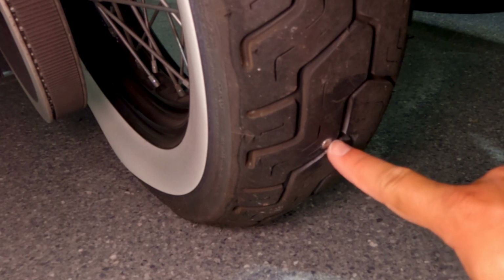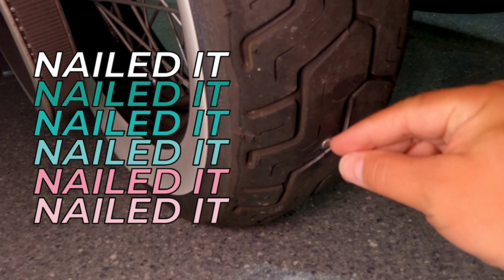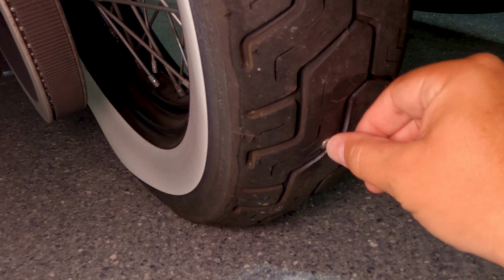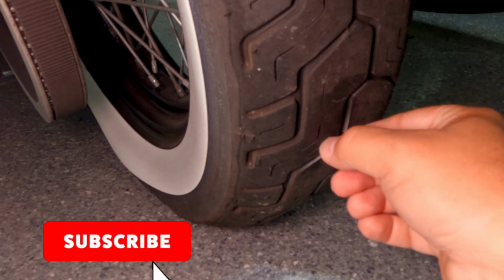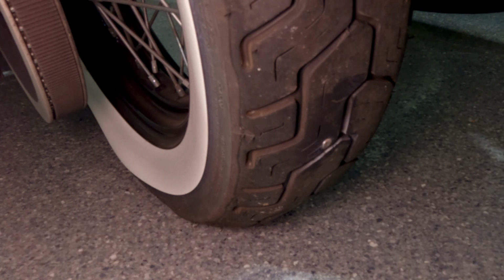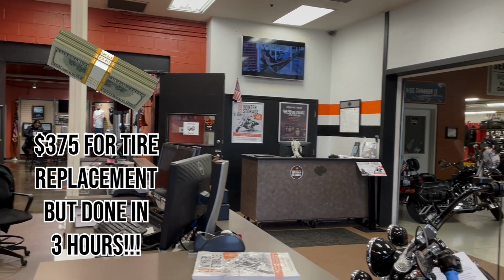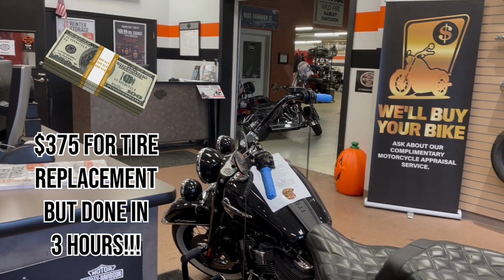Motorcycle tire repair or replace? Check motorcycle tire repair cost and right ways to do it.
Motorcycle tire repair or replace? Motorcycle tire repair cost can be high but well worth it is specific situations. Flat motorcycle tire is not fun but motorcycle tire puncture repair or replacement can affect your safety. Watch this episode to make wise decision.

Channel about everything motorcycle related from travel to tips, road planning, motorcycle camping, repairs and reviews. I always try to engage with my audience so I treat it as interactive platform for communicating with motorcycle community and provide recommended videos from subscriber. Please join and I promise you won’t be disappointed.

Iphone12 mini
Hohem Gimble and mic